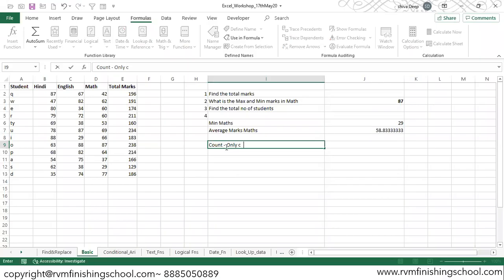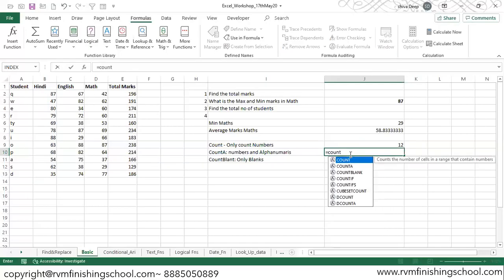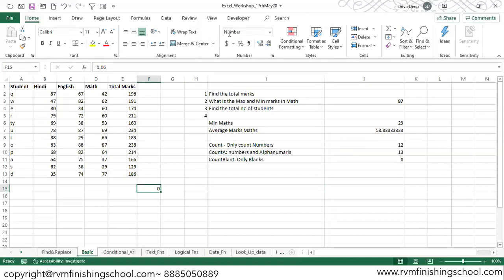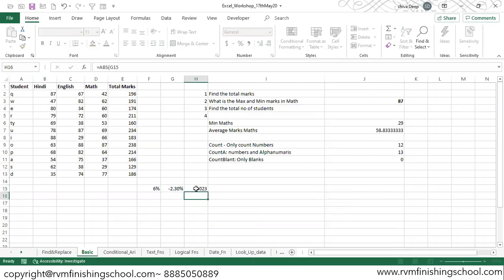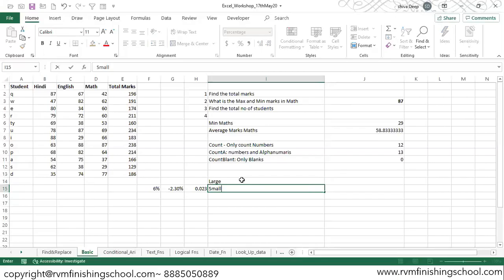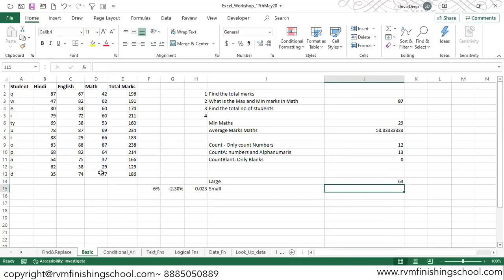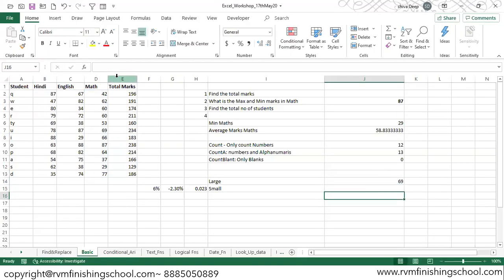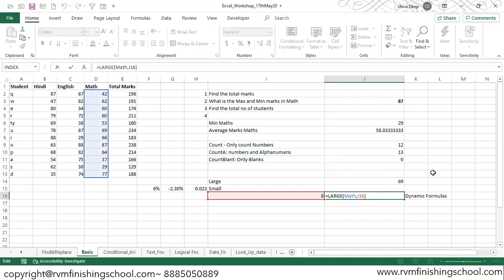Master Arithmetic Functions in Excel: COUNT, COUNTA, and COUNTBLANK Explained